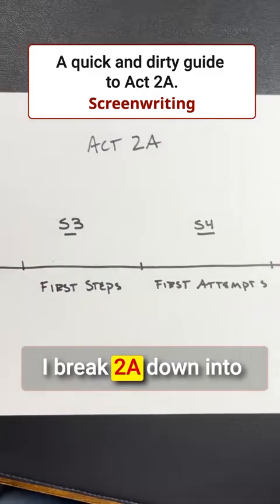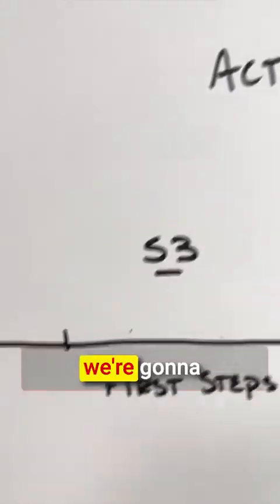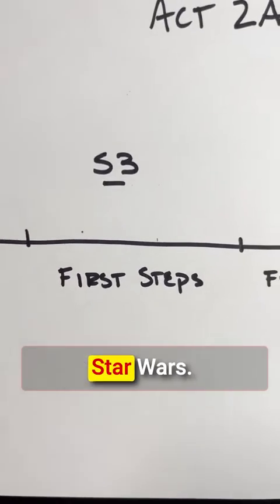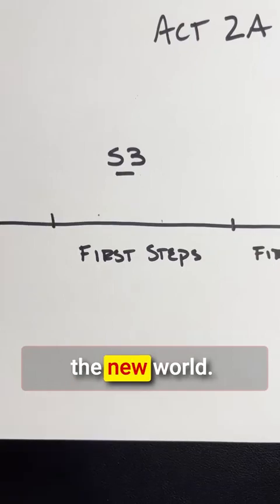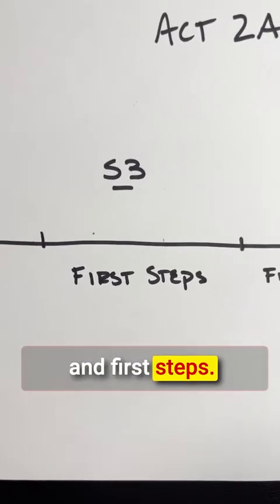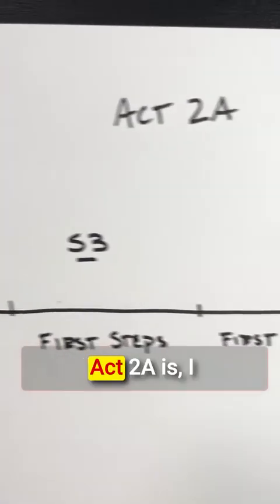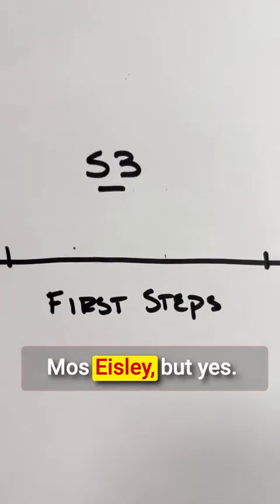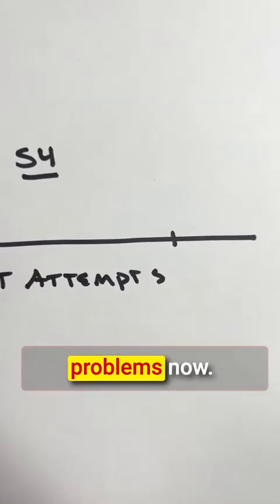Act 2A in screenwriting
A quick and dirty guide to Act 2A | Interested in screenwriting? It's a free screenwriting lesson every Tuesday morning.